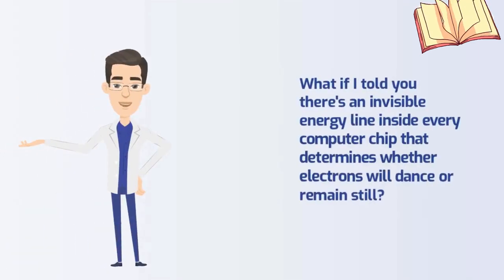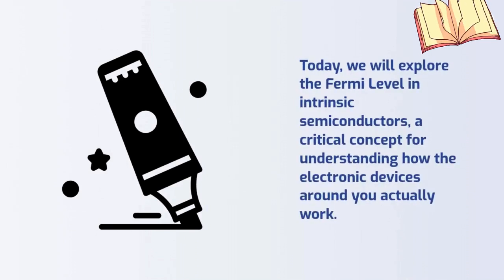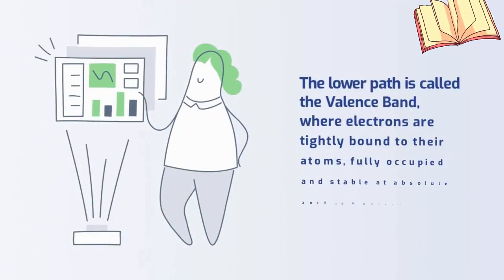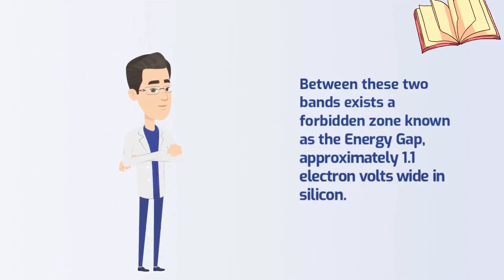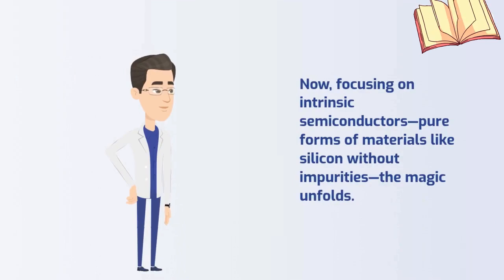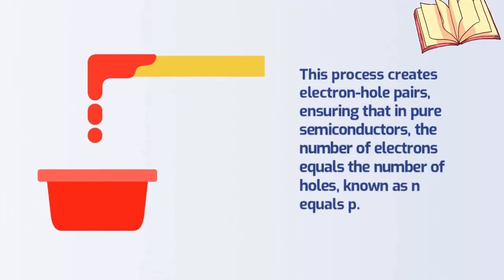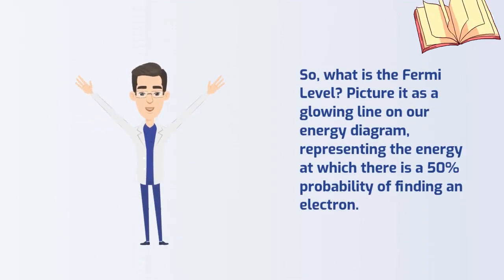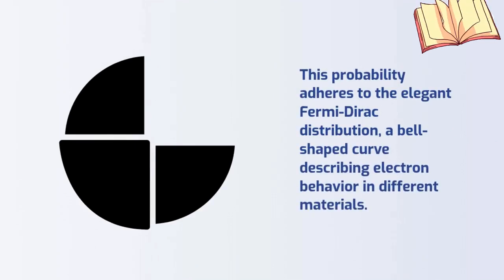Choose the perfect plan to unlock AI-powered content creation